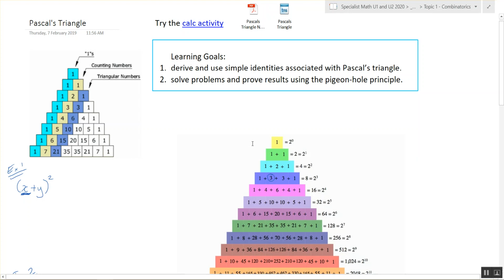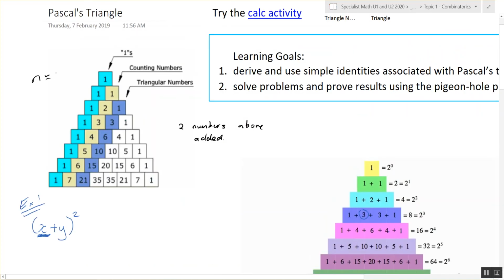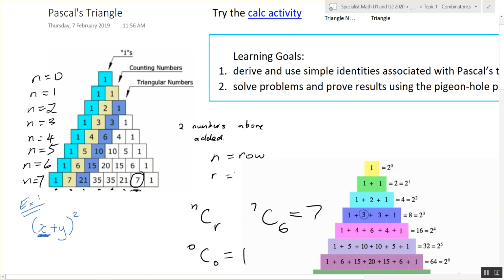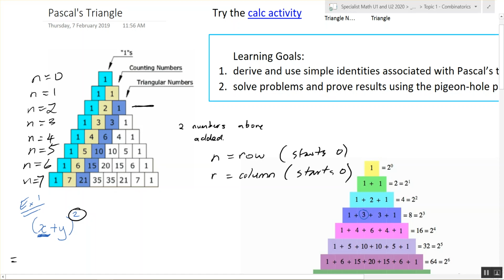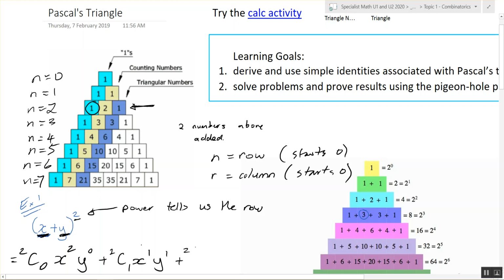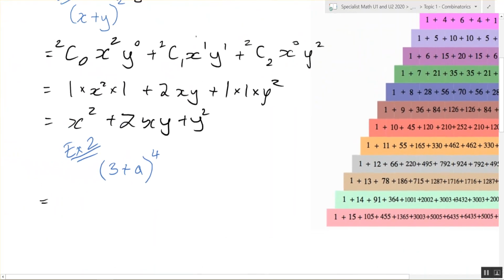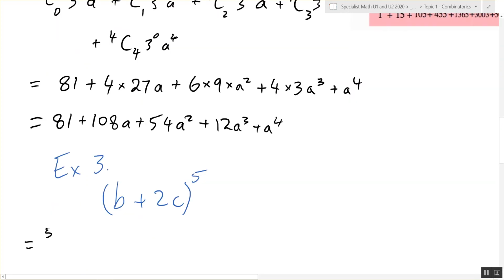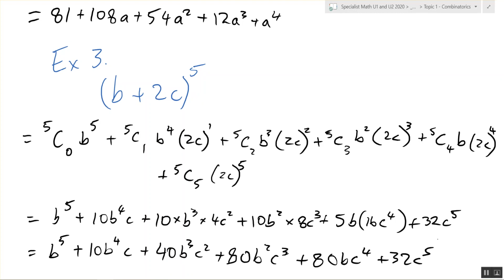Pascals Triangle and Binomial Expansion and the Combination Rule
This video covers pascal's triangle, combination rules and how to use them to complete a binomial expansion.